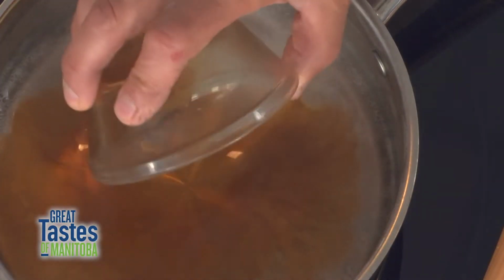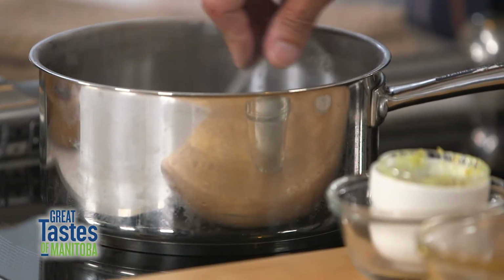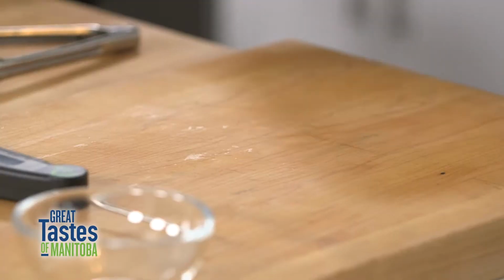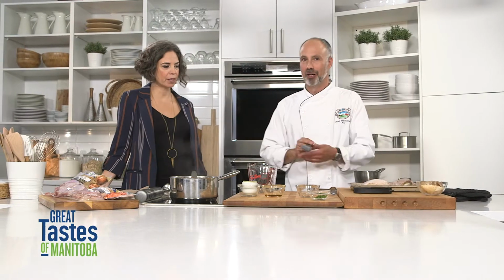Roasted Sea Salt & Cracked Pepper Turkey with a Cranberry Maple-Mustard Glaze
In an all new episode of Great Tastes, Chef Jason Wortzman prepares an easy gourmet meal, perfect for a romantic date night dinner. Roasted Sea Salt & Cracked Pepper Turkey with a Cranberry Maple-Mustard Glaze.